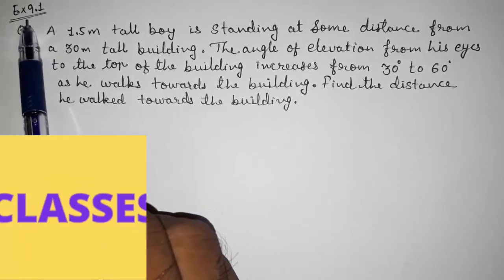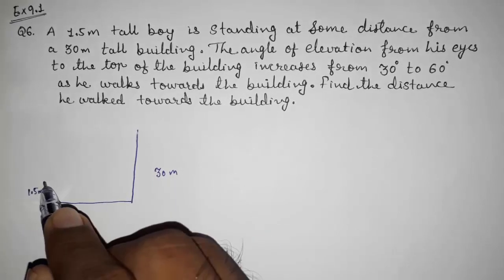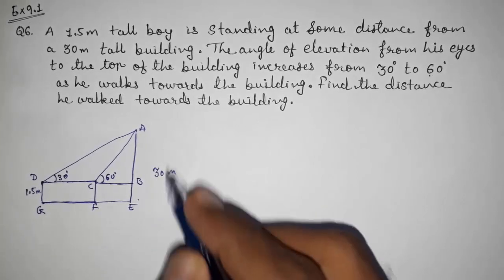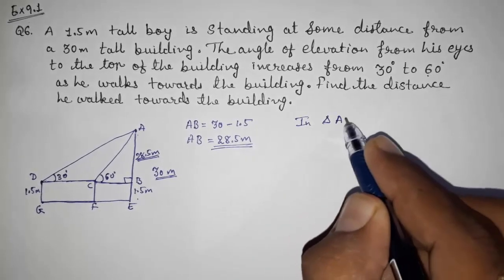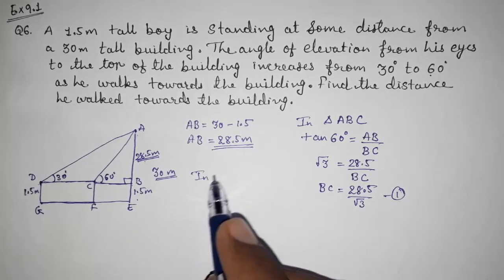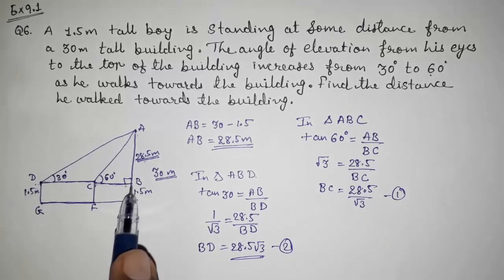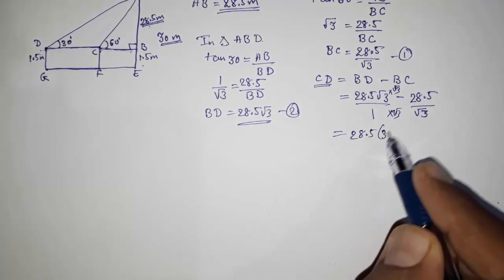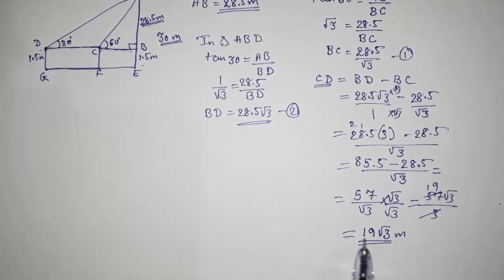Ex 9.1, Q6, class 10 maths ll chapter 9 Application of trigonometry ll NCERT solutions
6. A 1.5 m tall boy is standing at some distance from a 30 m tall building. The angle of elevation from his eyes to the top of the building increases from 30° to 60° as he walks towards the building. Find the distance he walked towards the building.